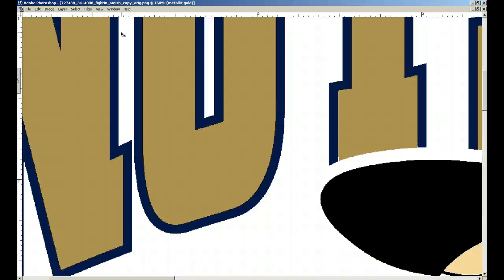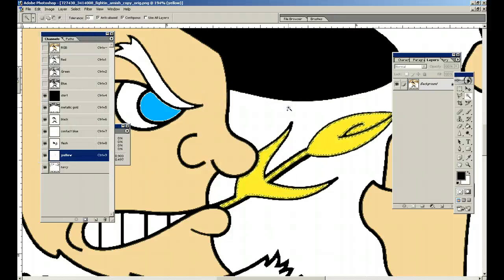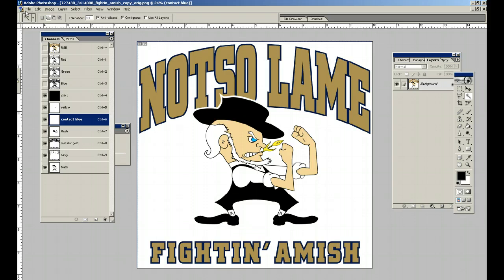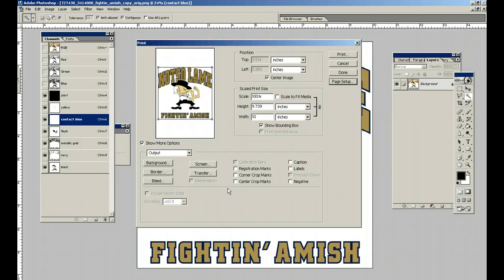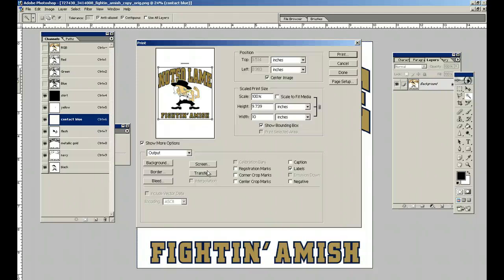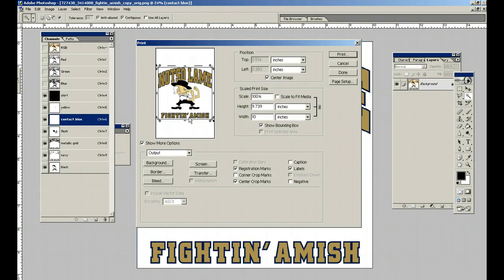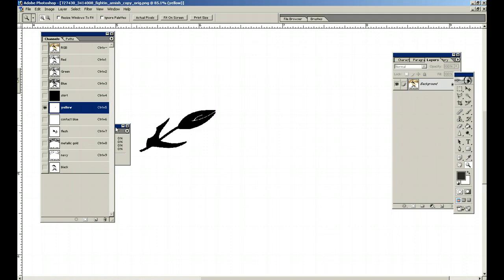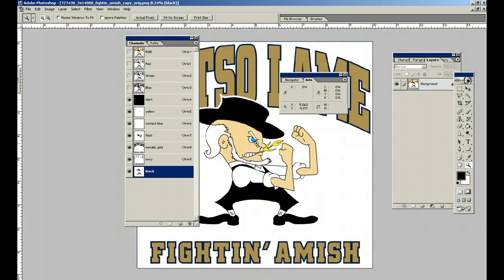Part 2 (CONTINUED) Spot Color Seps in Adobe Photoshop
This is the Continue of Part 2 of How to create spot seperations in Adobe Photoshop for Screen Printing.  Part 2 is broke into 2 sections due to length.